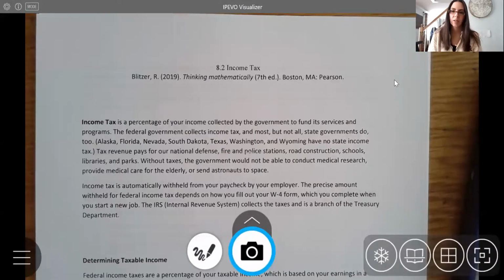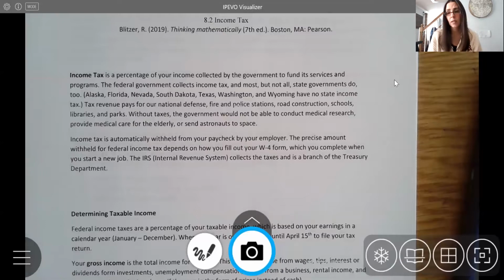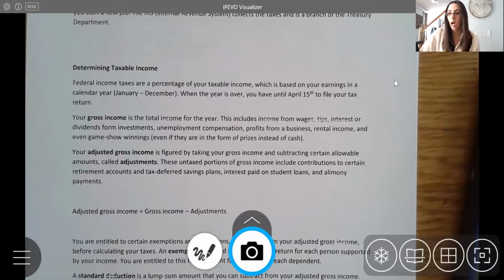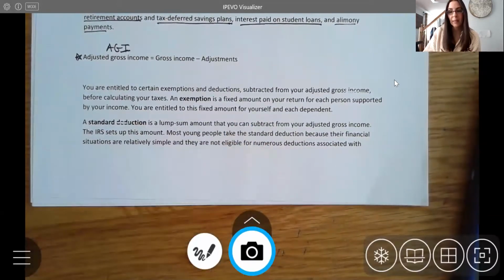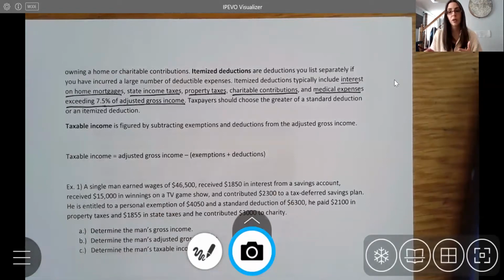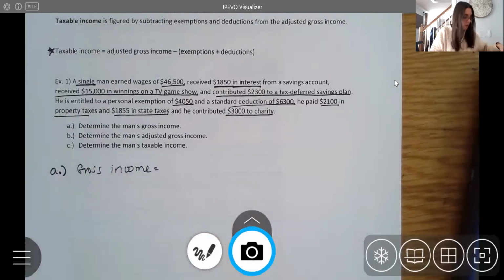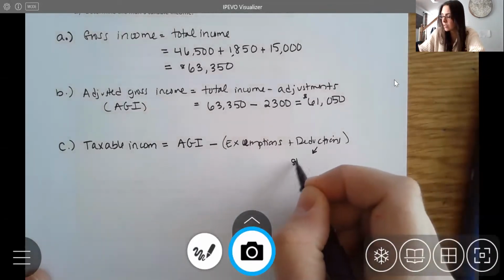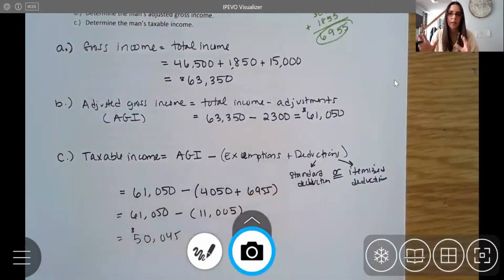MAT126 Section 8.2, Part 1 of 4